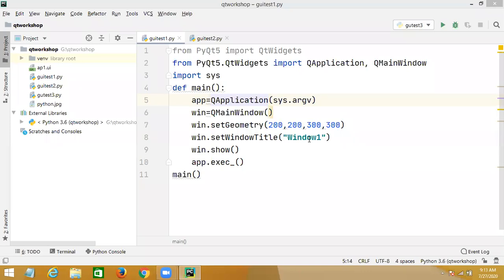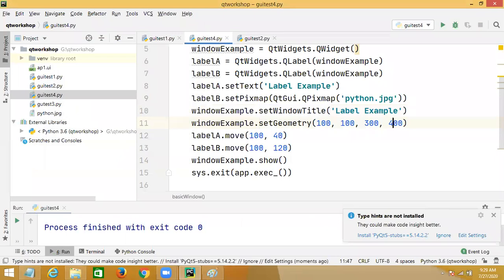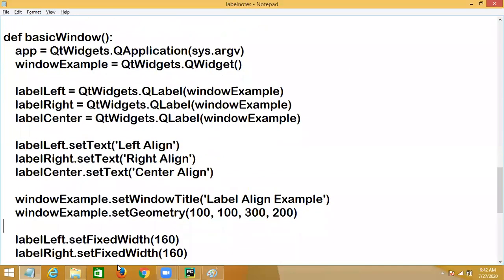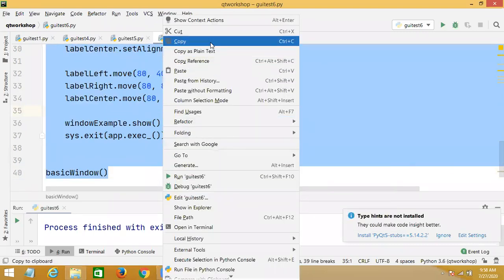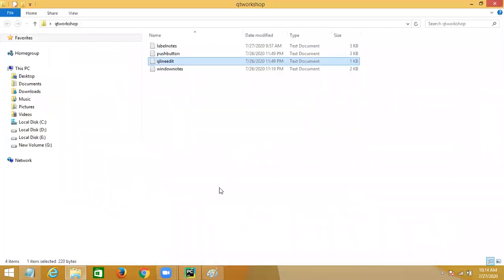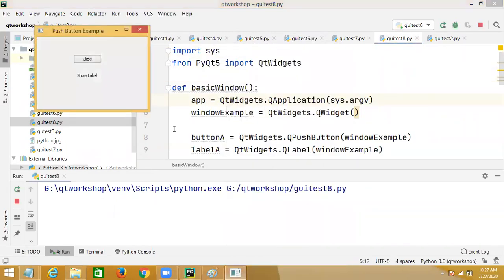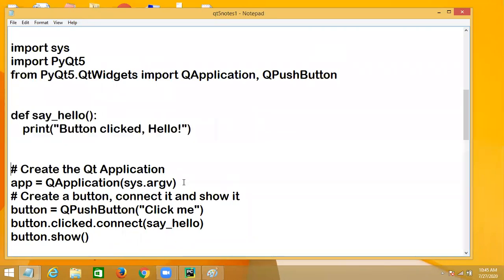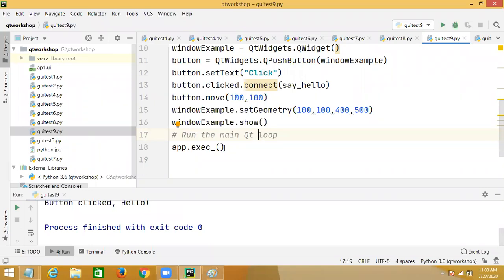GUI Application Development Using PyQt5 (PYTHON) @ 9:00 AM (IST) by Mr.Satish Gupta on 25th & 26th